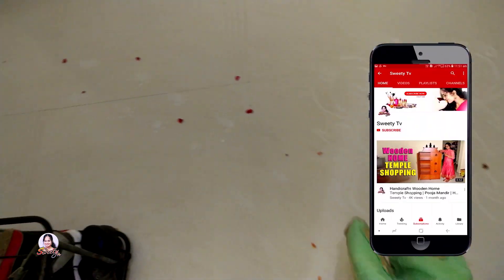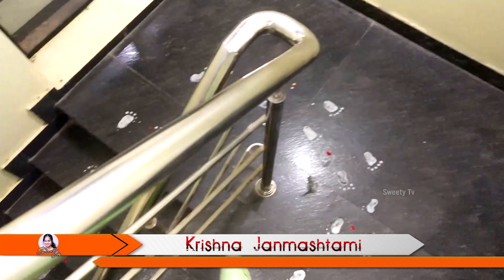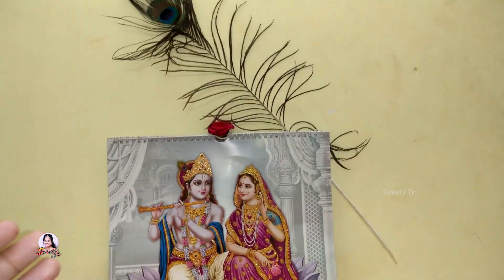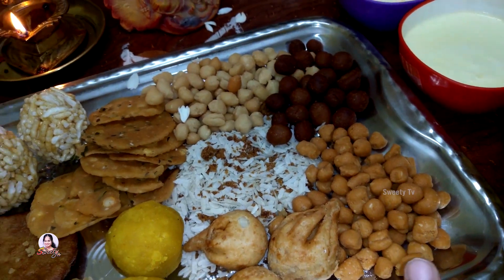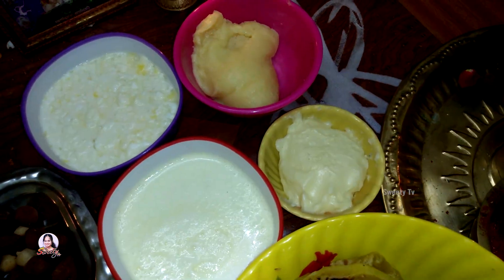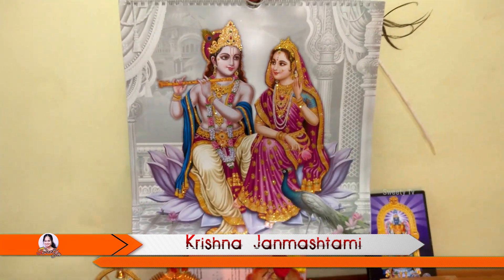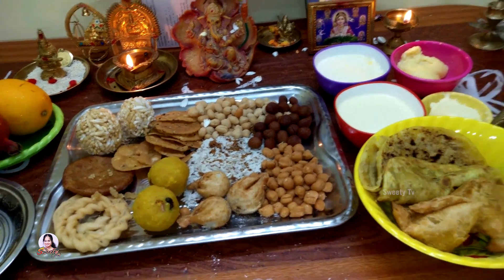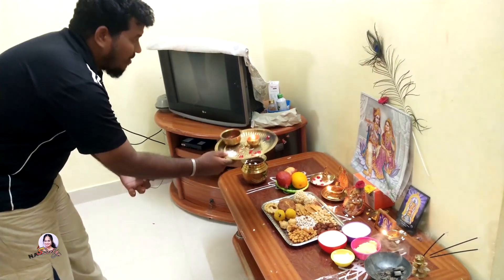ஶ்ரீ கிருஷ்ண ஜெயந்தி பூஜை / My Home Krishna Jayanthi Poojai in Tamil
GOODBABY
🚚(shipping charges extra) 2 to 5 Days Fast Delivery

Goodbaby 🙏POOJA PRODUCT:
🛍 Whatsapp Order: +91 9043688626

Hey Friends,
My channel is about Beauty , Health, Cooking, Motivational , Spiritual and Home Tips.

If there is something you don't like, do let me know.

So many useful videos to come..
Your suggestions are welcome.

Vasugi Annadurai